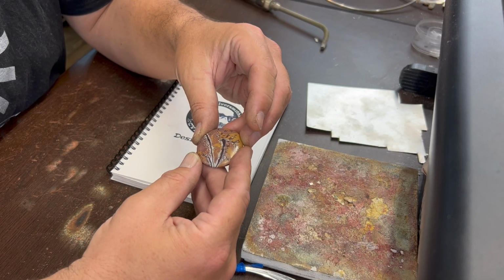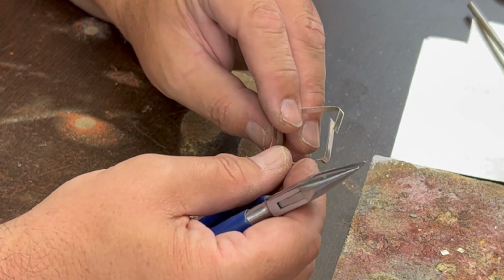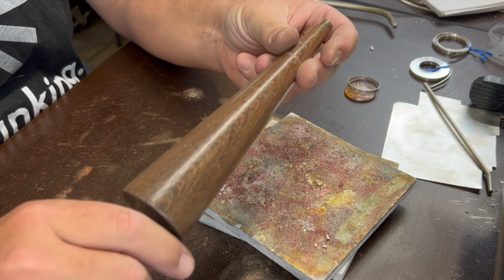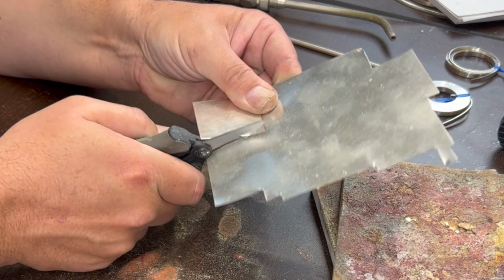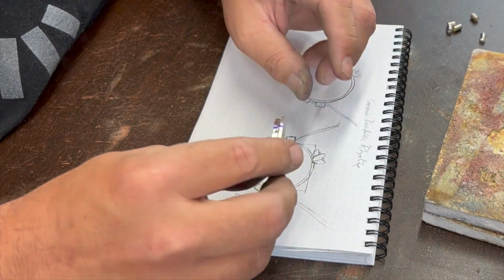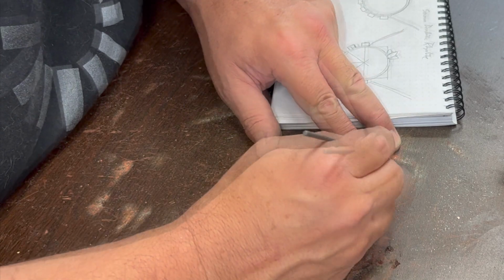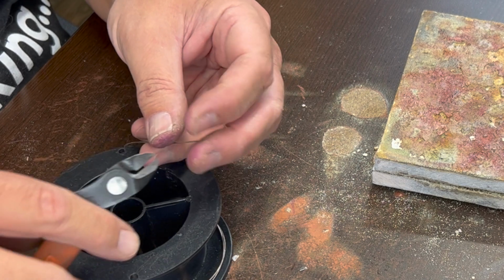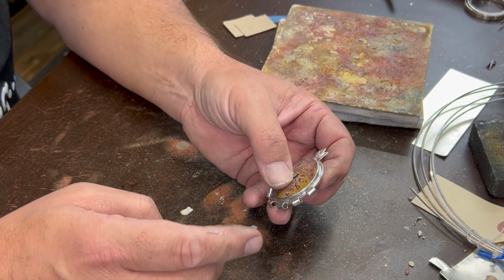Making a Suspension Bail Pendant: A Silversmithing Tutorial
This video tutorial shows me making a suspension pendant that is a great way to set a stone with a stunning pattern like this one.  This particular stone is Sonoran Dendritic Rhyolite that is reminiscent of a painting.  The materials I used were: 22 gauge sterling round wire, 4.57 mm OD sterling tube, 14 gauge sterling square wire, 22 gauge sterling silver sheet, 26 gauge sterling silver sheet, 18 gauge sterling silver sheet and 3/16 inch fine silver bezel in 26 gauge.  This one includes some very detailed pick soldering.  As always I am using exclusively hard silver solder, and I use My-T-Flux from Rio Grande. I would rate this one as an intermediate project. This video is a bit longer, but is a detailed tutorial, so I think it is worth the watch time.  I enjoy sharing my knowledge with others, as I've taught people for most of my life. This hobby turned into a fun side gig for me for years while I taught public school. I love suggestions and hearing about others' experiences.  What is your favorite project?  What kind of tutorials would you find useful?

Thanks,

Chad Parker

Tier Information:

Silver Supporters
$5/month

What's included
* Support The Artist
* Ad-free content

$10/month

What's included
* Support The Artist
* Ad-free content
* Patron shout-out

Silver Stars
$25/month

What's included
* Support The Artist
* Ad-free content
* Patron shout-out
* Livestreams
* Live Q&As

Silver Superstars
$150/month

What's included
* Support The Artist
* Private community
* Ad-free content
* Patron shout-out
* Behind the Scenes Content
* Livestreams
* Live Q&As

Click the store on the YouTube channel page to check it out, or click this link:

Make a Suspension Bridge Pendant
Make a Unique Underpass Bail
Make a Sonoran Dendritic Rhyolite Pendant

Making Jewelry